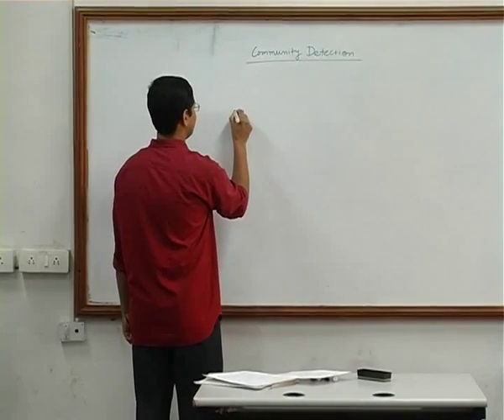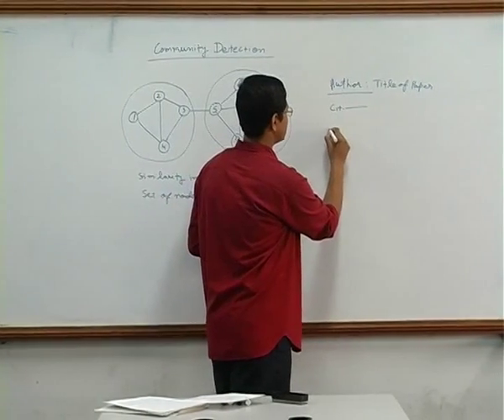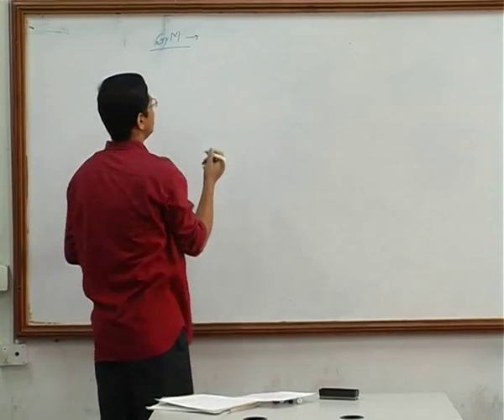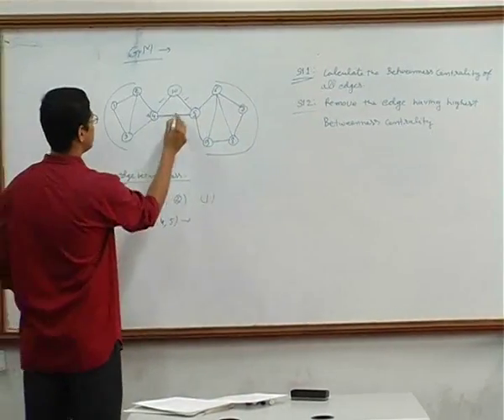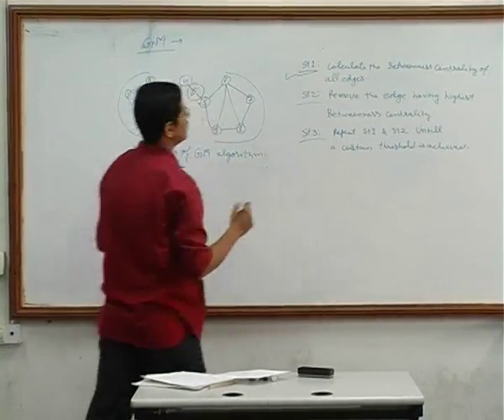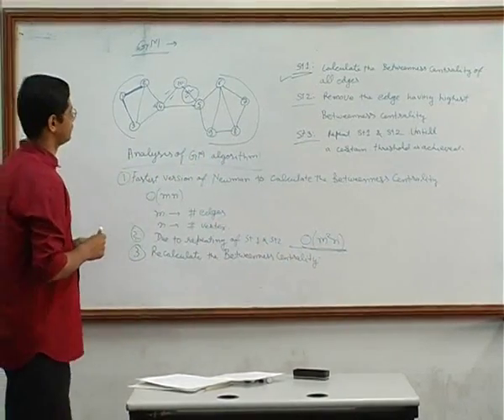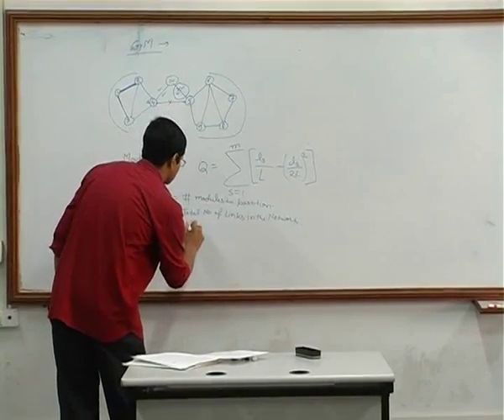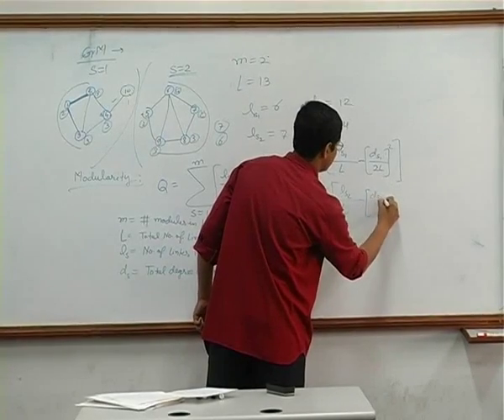Community detection using Girwan Newman approach and hierarchical clustering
Module Name: Community detection and evaluation: community detection using Girwan Newman approach and hierarchical clustering